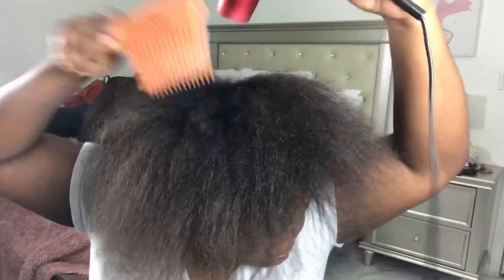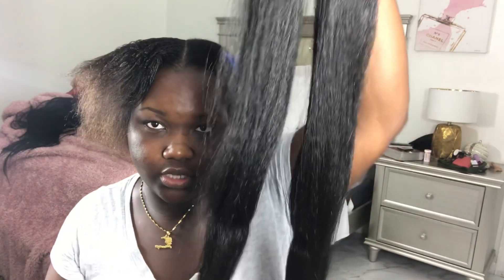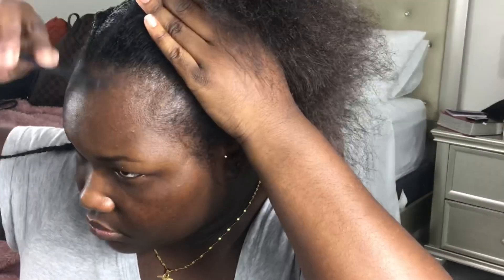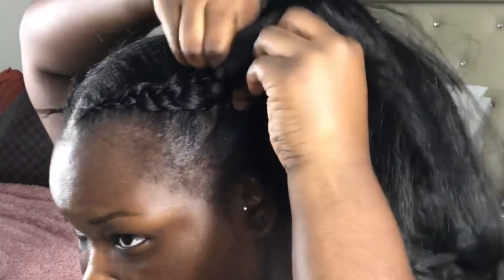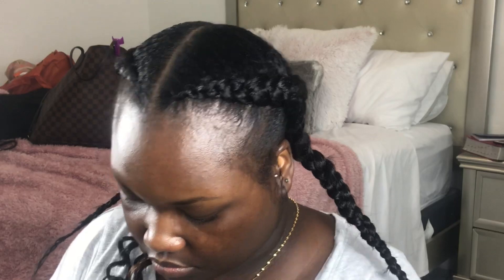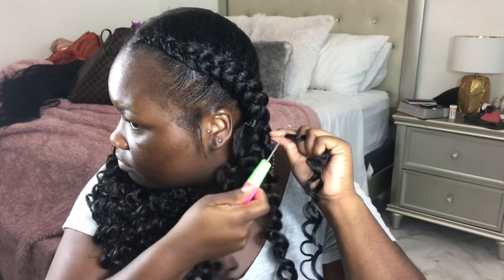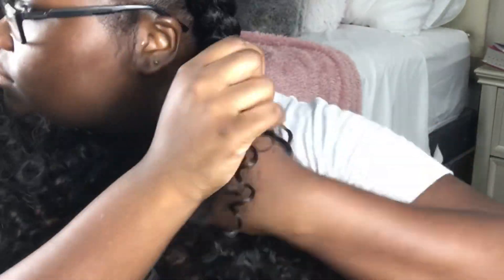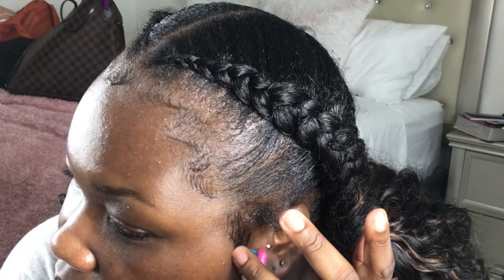Two Feed in Braids w/ Invisible Crochet ponytails for short hair || Thebeautyjeneral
Products used:
Jumbo 100% Kanekalon braiding hair $1.99 each
Freestress Presto Curl Crochet hair $4.99 each
Edge Booster Edge control $9 each
Got 2 Be Glue Freeze blast spray $4.99 (on sale)

Hair "LUSH15" Save 15%

Personal Instagram @Thebeautyjeneral
Beauty Instagram @Slaymasterflex